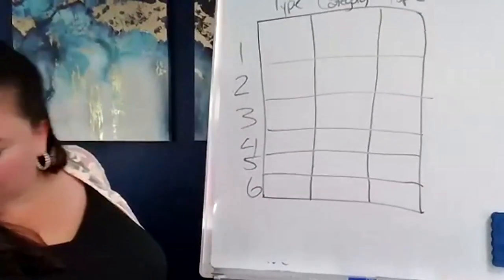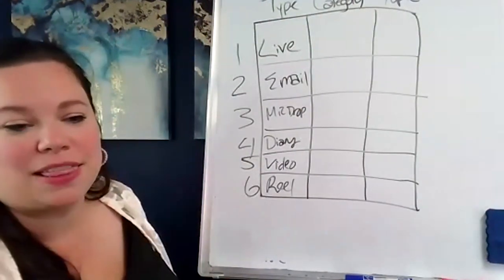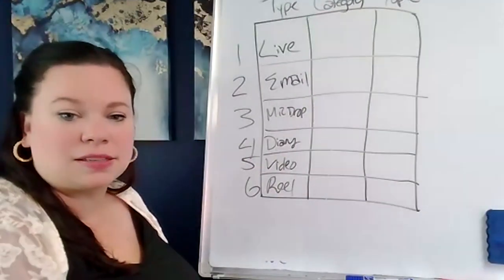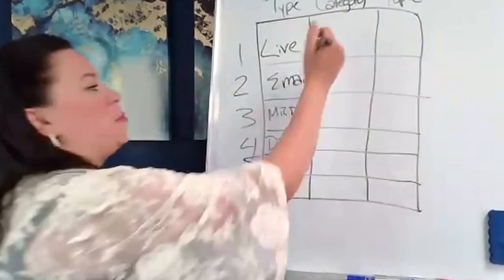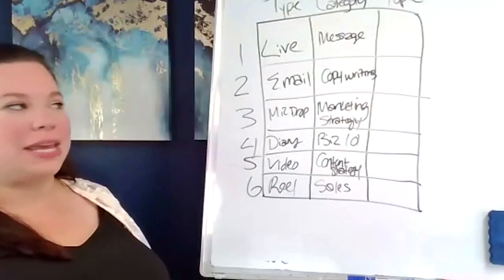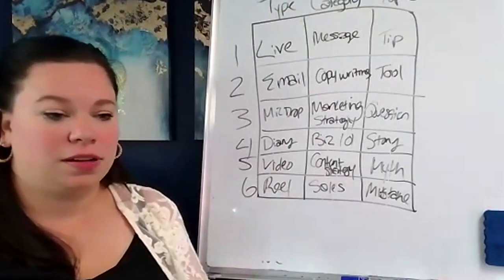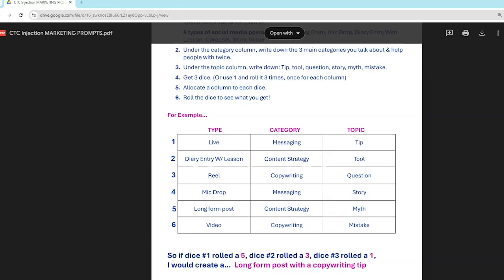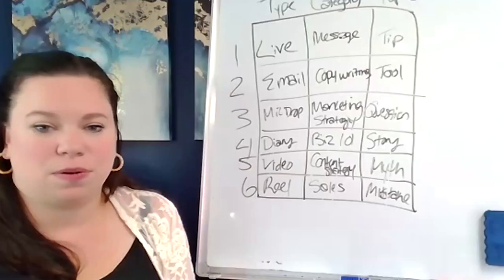Stuck on creating content- GAMIFY IT!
If you’ve ever found yourself banging your head against the desk trying to come up with something–ANYTHING–interesting to put out into the world as content, here’s a tip for you.

GAMIFY it. Seriously, in less than ten minutes you can set up a simple system that will produce any number of content pieces.

And when you take the WHAT out of your hands, it lets you drop that writer’s anxiety and focus on delivering content that people might actually want to read (or watch…or listen to).

(Oh, and if you’re wondering: each grid gives you 216 possible combinations.)